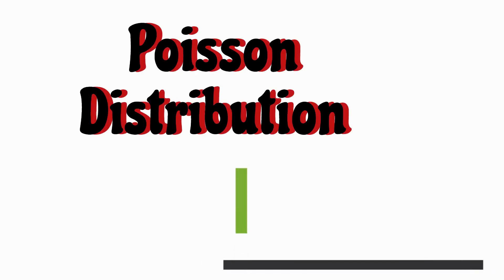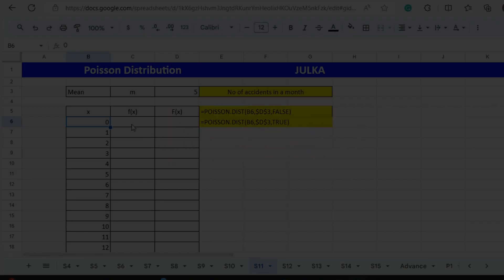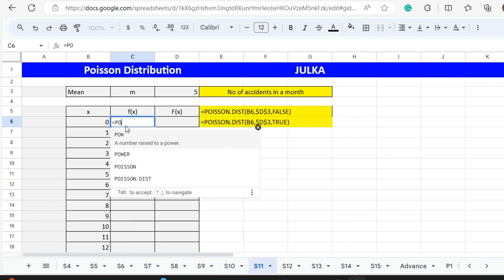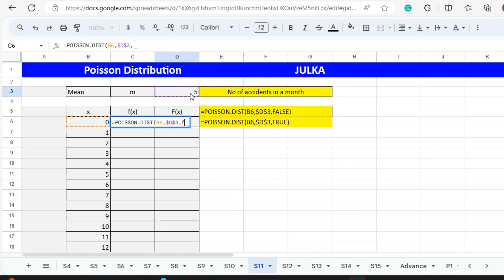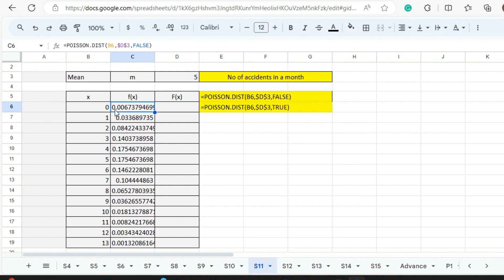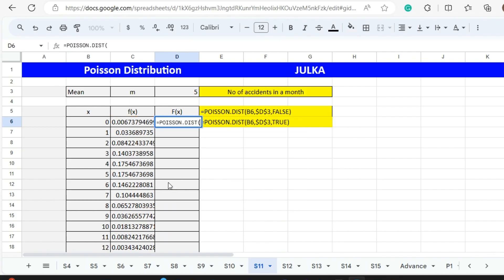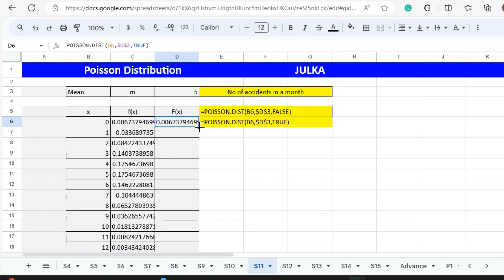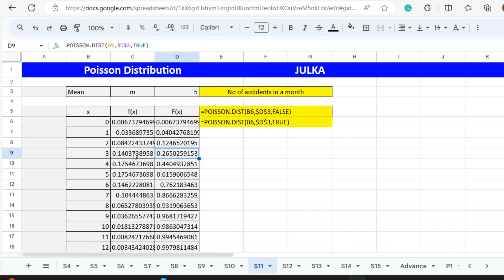Poisson Distribution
Statistics using Spreadsheet.